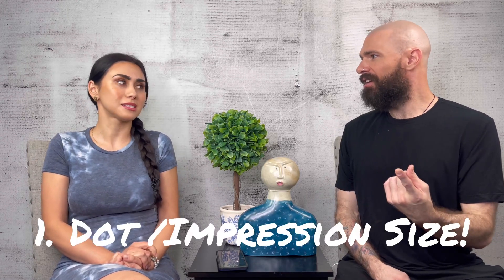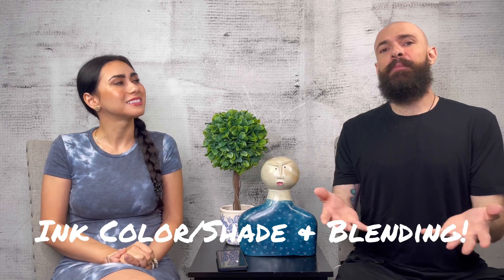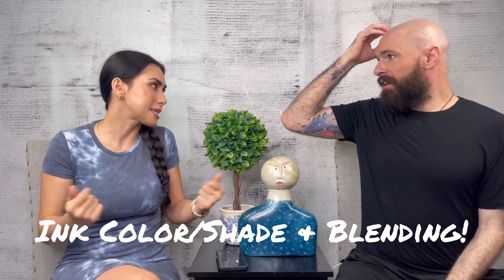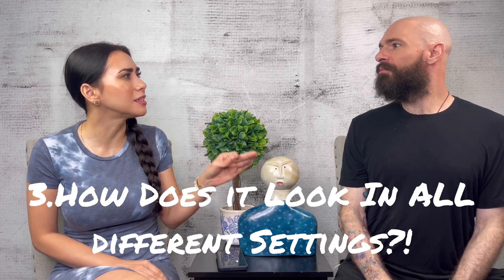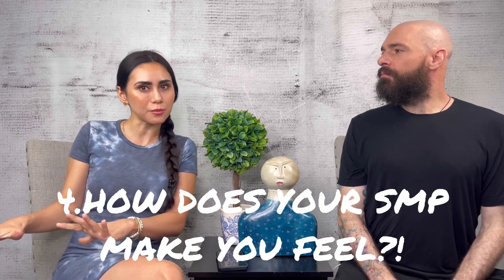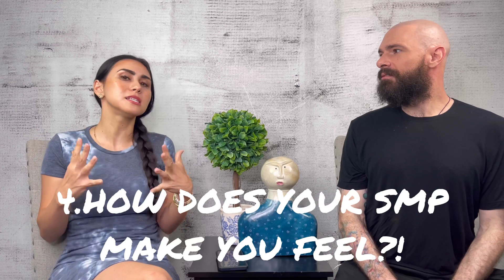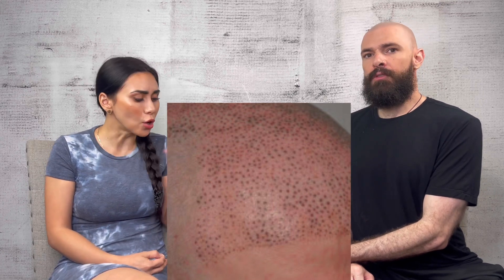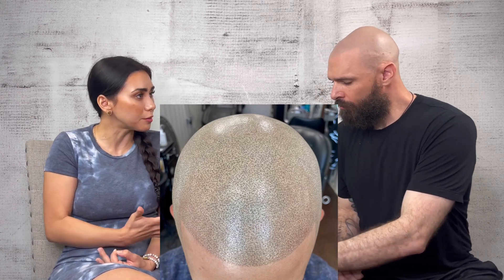What Is A Botched Job? | Scalp Micro Pigmentation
SMP Podcast- How To Spot A Botched Scalp Micro Pigmentation Treatment.

We discuss there are four main focus points to ensure you can identify a good result compared to a terrible (botched) result.

1. Dot/Impressions Size
2. Ink Color & Blending
3. Does it Look Natural in ALL settings?
4. Are you happy with it?

🏥 Visit our clinic
20842 US- 59, Suite G New Caney, TX 77357, USA

*** ANTI-PIRACY WARNING ***
This content is Copyright to "Scalp Logic". Legal action will be taken against those who violate the copyright of the following material presented!